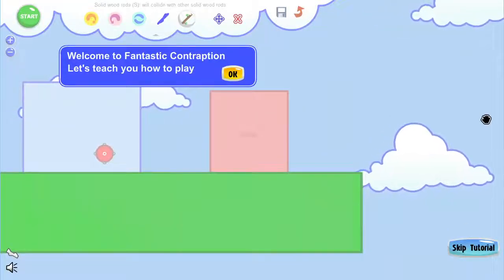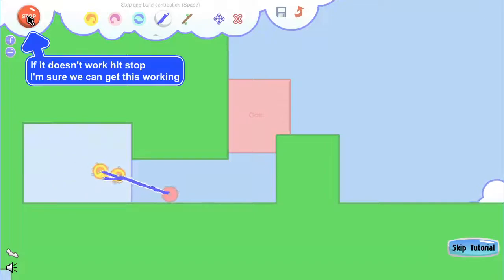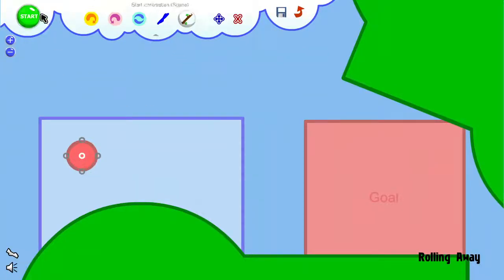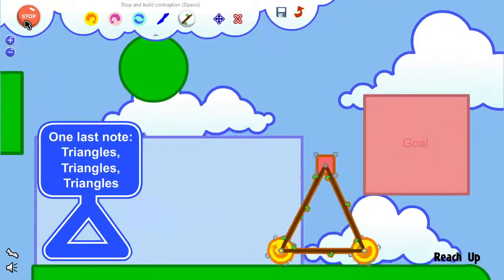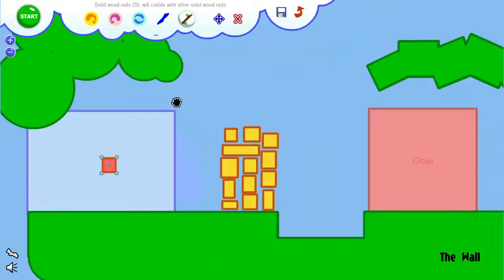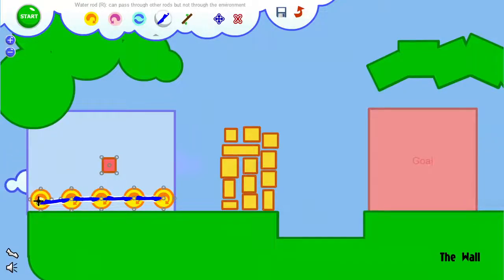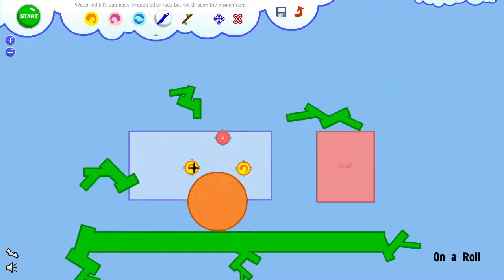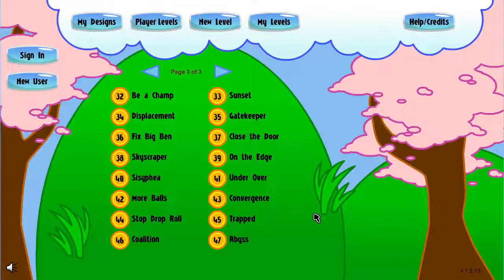My BOSS made me Play this Game AT WORK? (Fantastic Contraption 1-2)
Fantastic Contraption 1 - 2 is a fun game that is actually educational.
I can't recommend this game enough, especially if you have a child that is mechanically minded, as this game will refine those skills and could legitimately lead to a career in STEM.

I got these 2 Games for $5.99 in the Steam Autumn Sale.